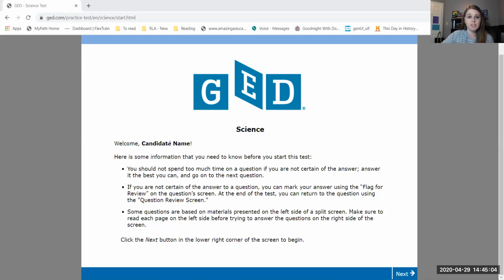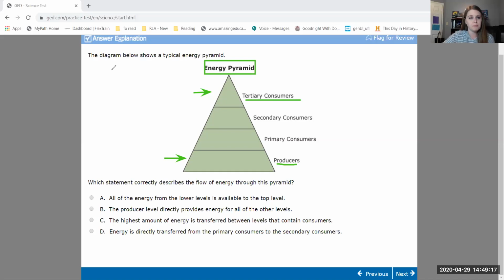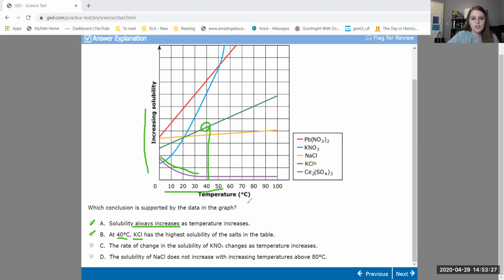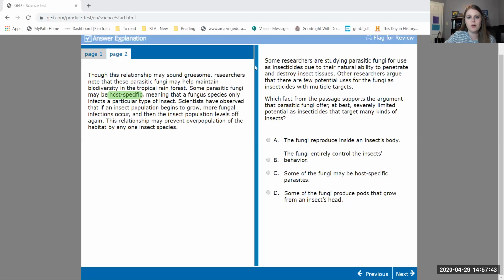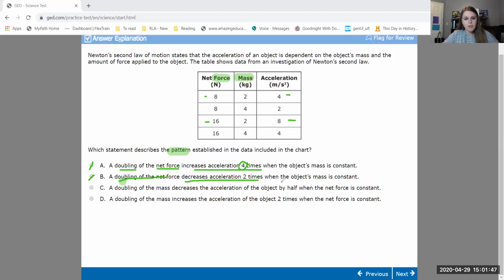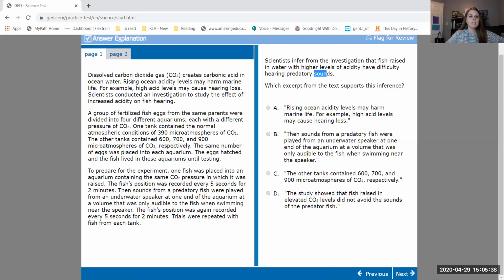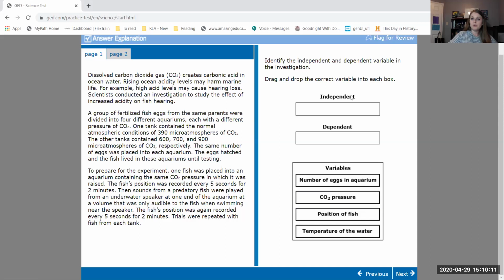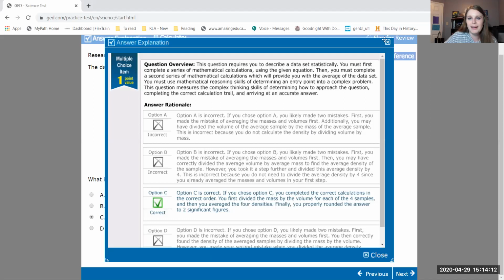GED Science Think Aloud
Meredith walks through how she would tackle Science questions on the GED test.